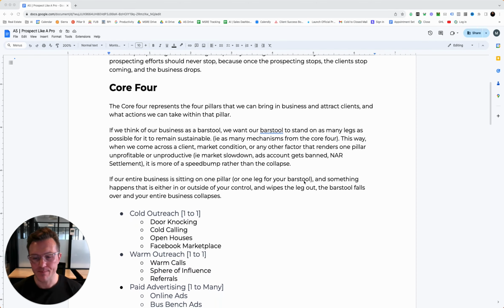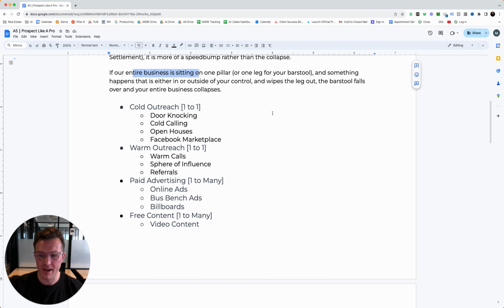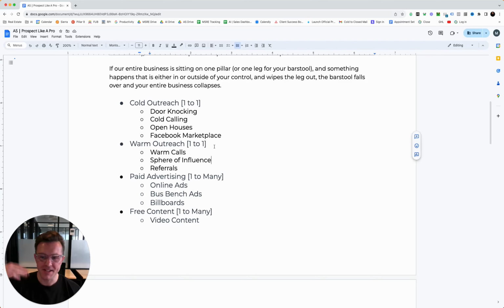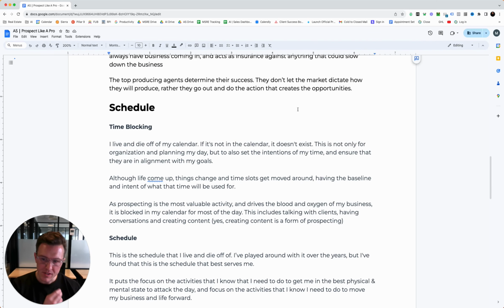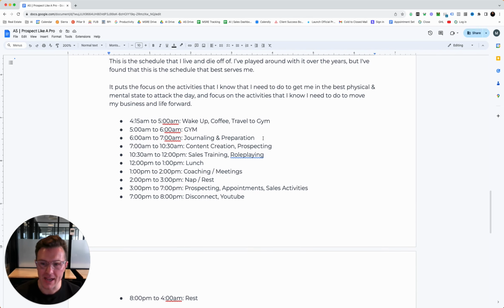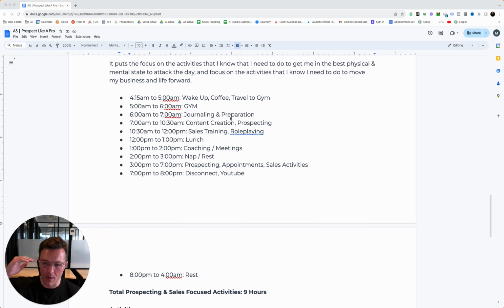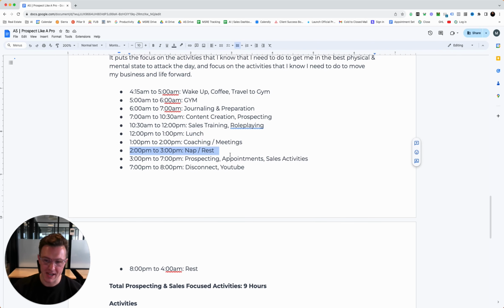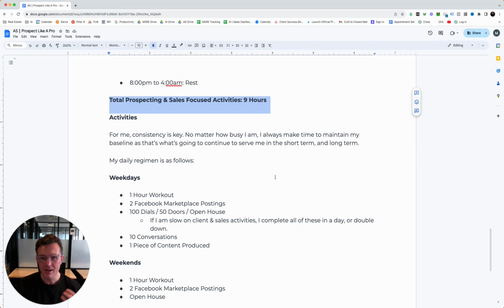How Attract More Clients & Prospect Like A Pro!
Are you a real estate agent looking to level up your game? Dive into the Core Four pillars of real estate success and discover a daily schedule designed for peak productivity.

In this video, we break down the Core Four: Cold Outreach, Warm Outreach, Paid Advertising, and Free Content. From cold calling to creating captivating video content, learn how to diversify your approach and keep your business thriving.

But success isn't just about strategy—it's about how you structure your time. Explore our daily schedule, optimized for maximum impact:

Early Morning: Rise, gym, and prep for the day.
Morning: Content creation, prospecting, and skill-building.
Afternoon: Coaching, meetings, and a quick recharge.
Evening: More prospecting, appointments, and time to unwind.
Consistency is key. Whether it's weekdays or weekends, prioritize income-producing activities to propel your real estate journey forward.